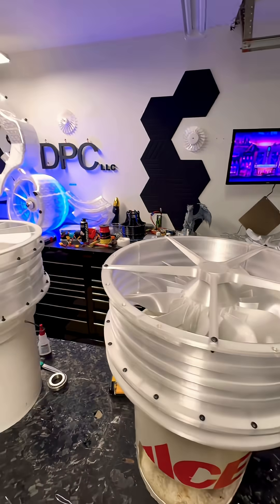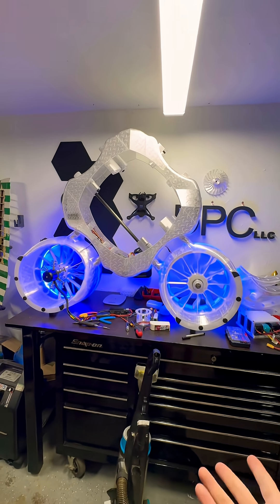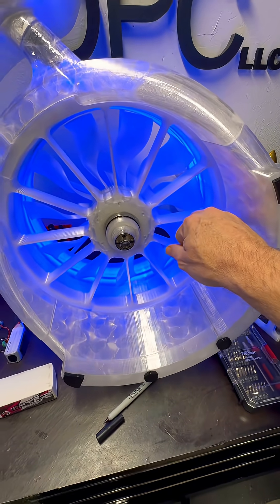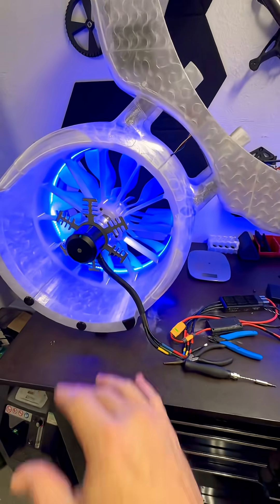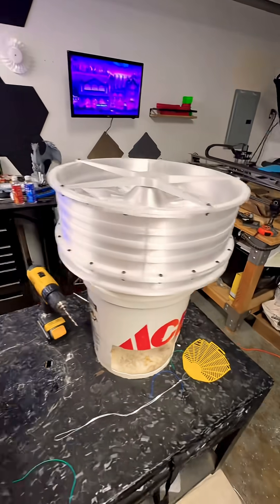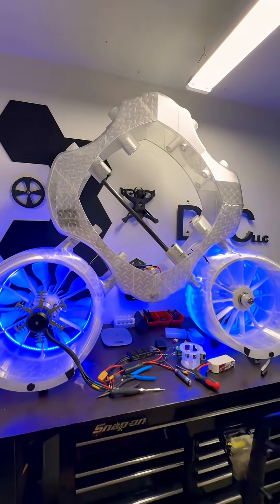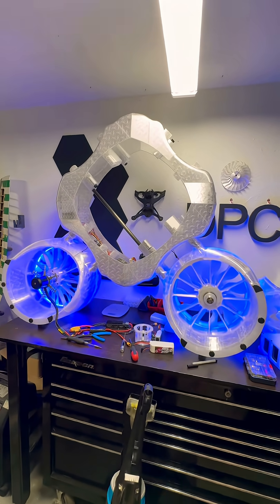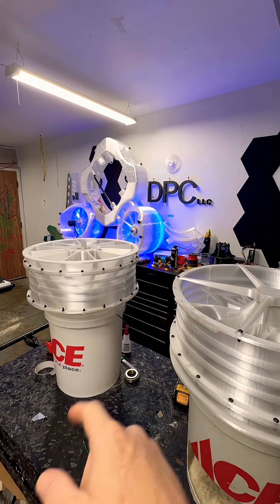The BIGGEST 3D printed drone in the world gets more parts today!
Build time. World's largest 3d printed EDF drone